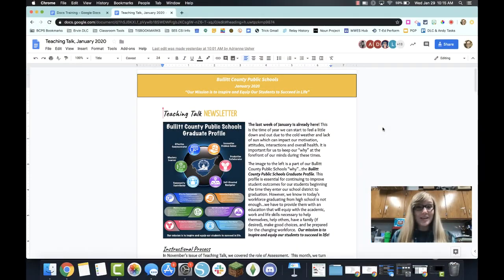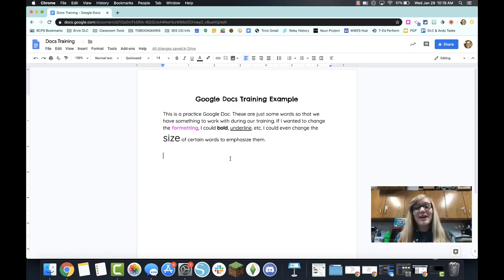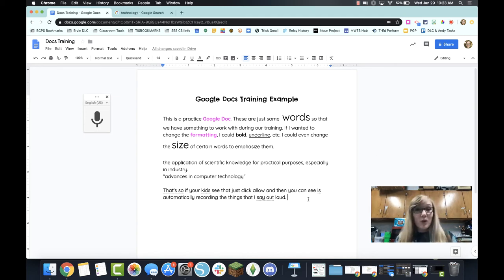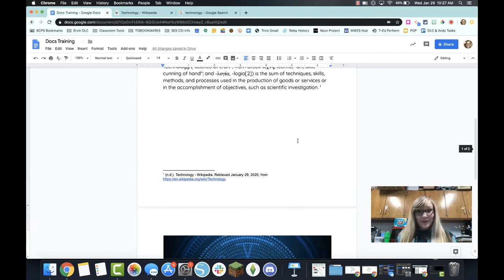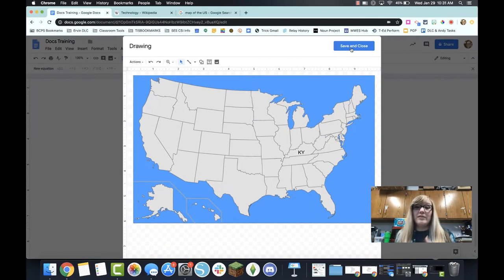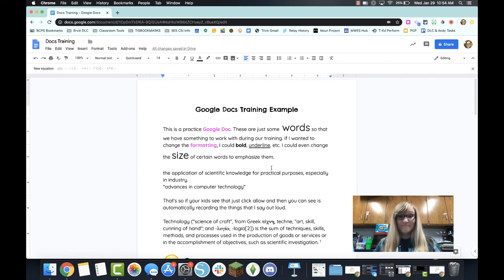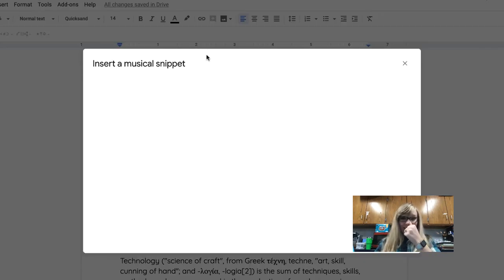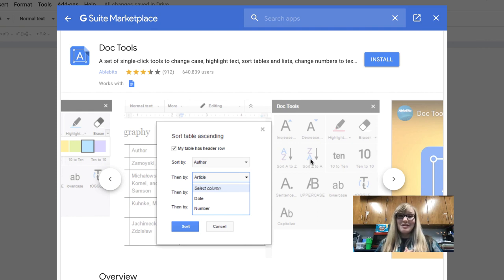Google Docs and Add Ons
Google Apps and Add-Ons - Video 1